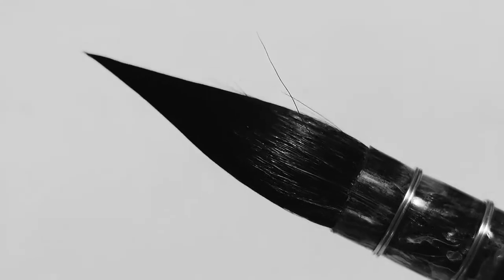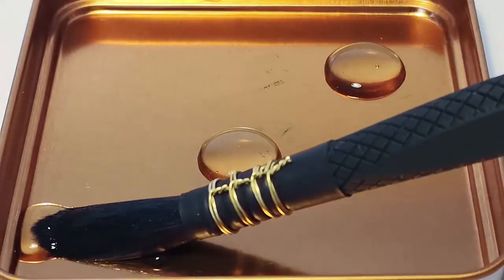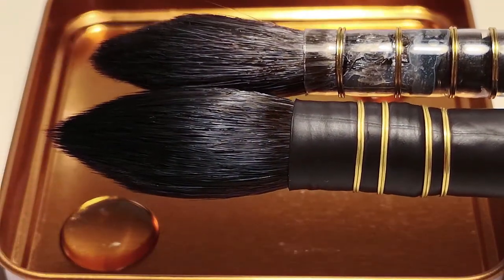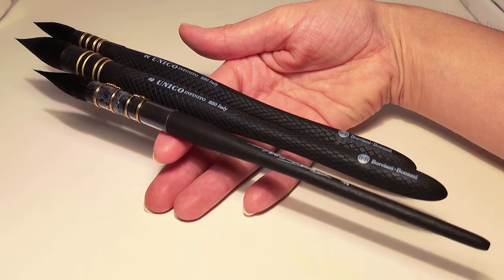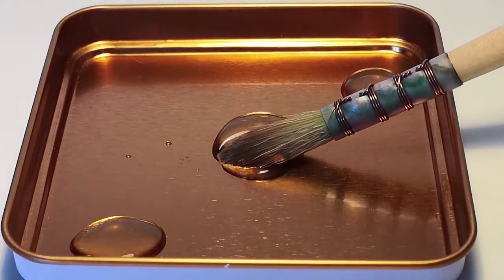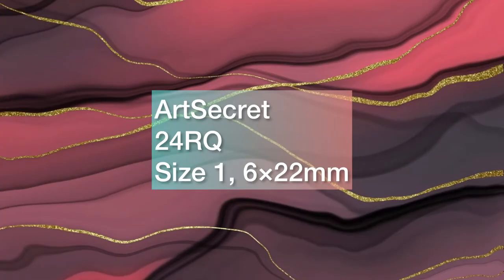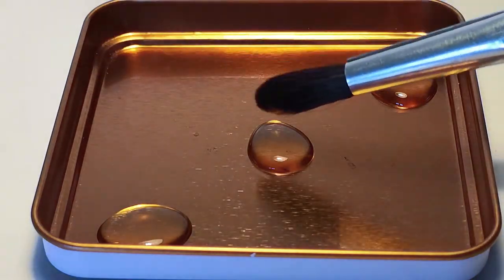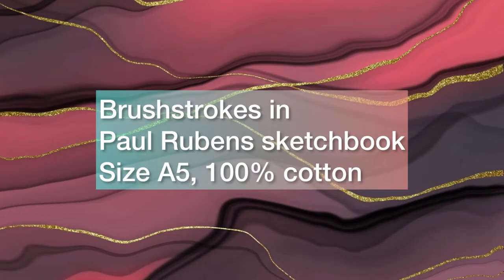Reviewing all my watercolor brushes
Reviewing all my watercolor brushes in the following order:
* Borciani e Bonazzi Unico Infinito 850 n.8
* Borciani e Bonazzi Unico Infinito 850 n.2
* Tintoretto 1407 n.6
* Sonnet 2111 n.12
* ArtSecret 40RT n.4
* ArtSecret 15RT n.2
* ArtSecret 45RSQ n.2
* ArtSecret 24RQ n.1
* da Vinci Casaneo 498 n.0
* Zhu Ting (from a set) n.12
* Artcom squirrel n.7
* Borciani e Bonazzi Unico Mangusta 800 n.14
* ArtSecret 25RQ n.6
* ArtSecret 881 n.6

Intro by Patrick Patrikios
A main song and outro by Alexandre Grekoff